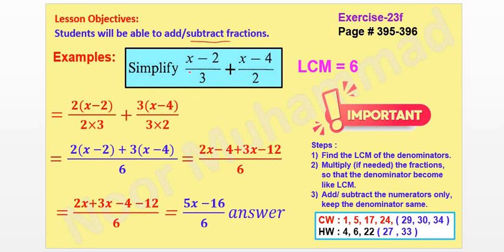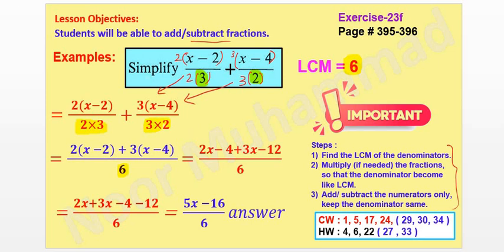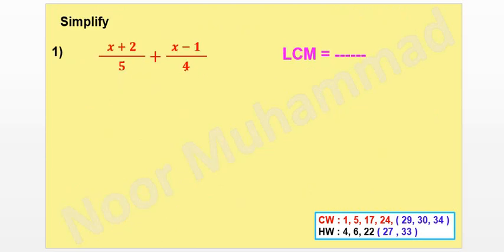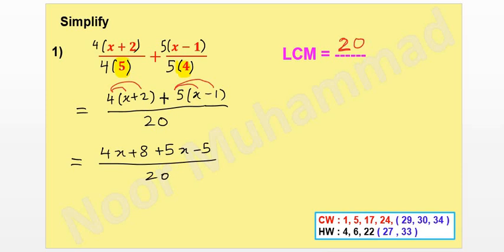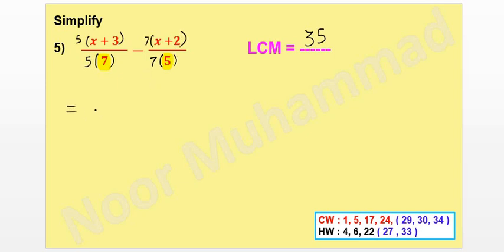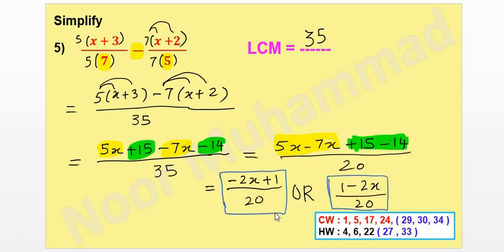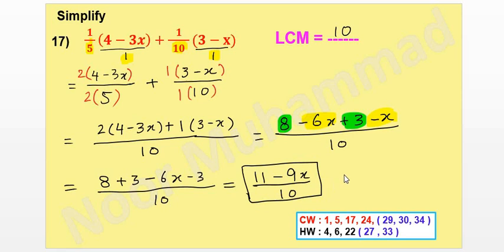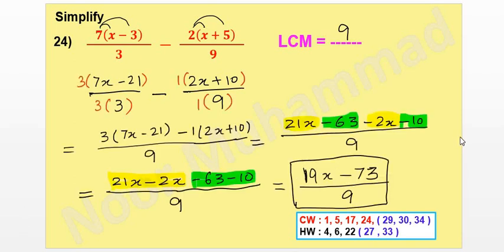STP Math Ch-23 Ex 23g |IGCSE |GCSE|SAT|Edexcel Addition/Subtraction of Algebraic Fractions Part-1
algebraic fractions
Least Common Multiple of Algebraic Expressions
LCM
Add or Subtract simple algebraic fractions
maths fractions
Multiply/ Divide algebraic fractions and factoring
how to add and subtract algebraic fractions
maths algebraic fractions
simplify fractions by adding and subtracting them
solving algebraic fractions
how to Multiply and Divide algebraic fraction
Exercise-23a
Exercise-23b
Exercise-23